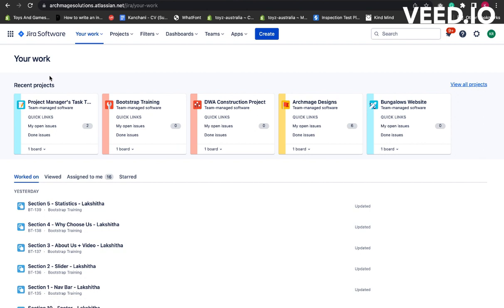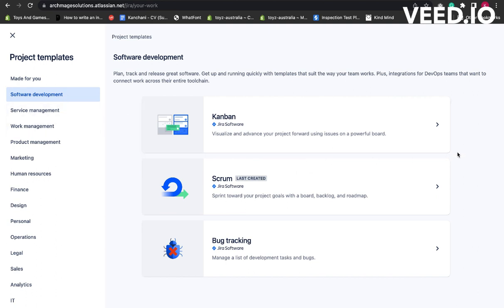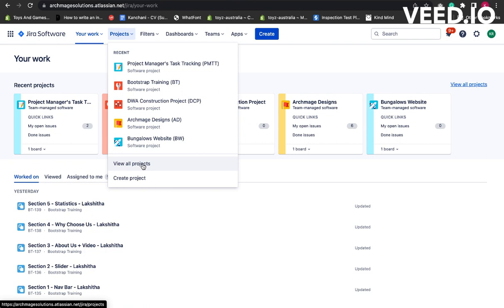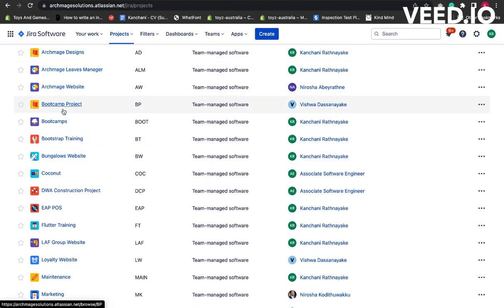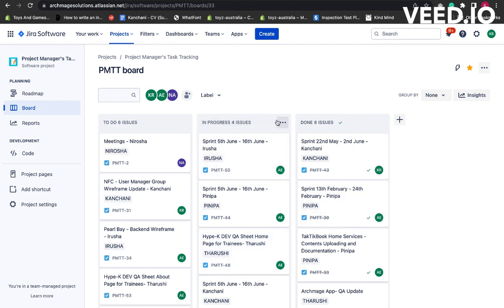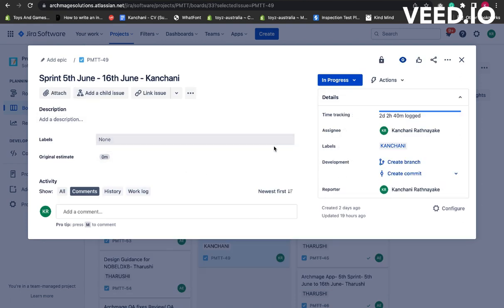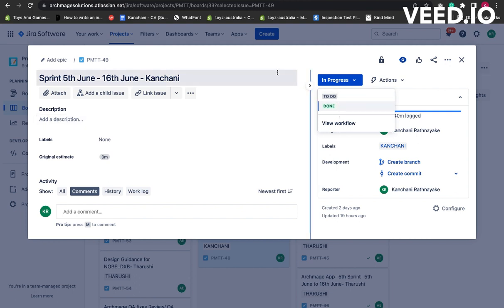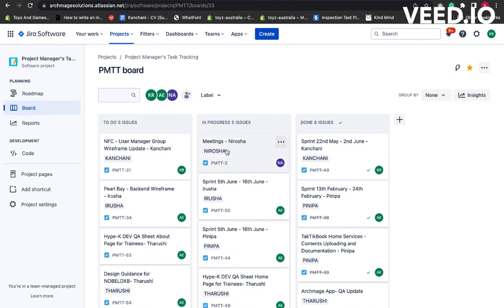Mastering Jira Software: Unlocking Effective Time Tracking and Task Management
In this video, we provide a comprehensive introduction to Jira Software and time tracking. Jira Software is a powerful tool for project management and collaboration, and efficient time tracking is crucial for optimizing productivity.

Join us as we explore the key features of Jira Software, demonstrate how to set up time tracking, and share best practices for effective utilization.

Whether you're new to Jira or looking to enhance your time management skills, this video is packed with valuable insights and practical tips.

Let's dive into the world of Jira Software and take control of your projects!

Archmage Team